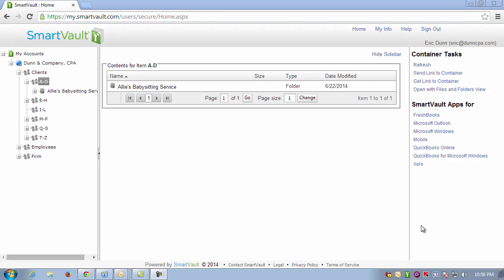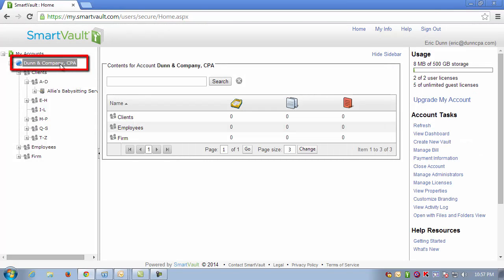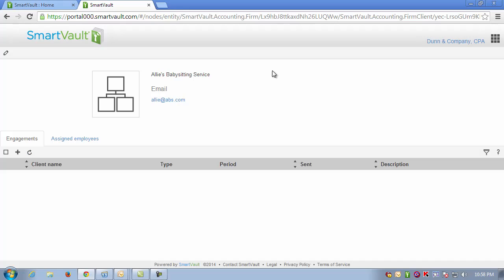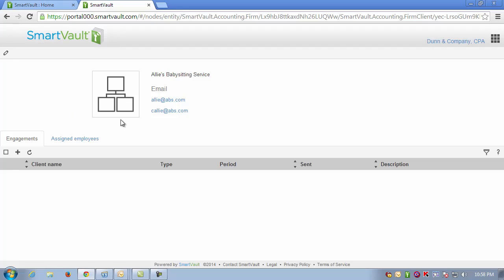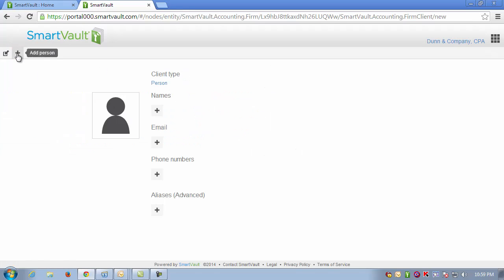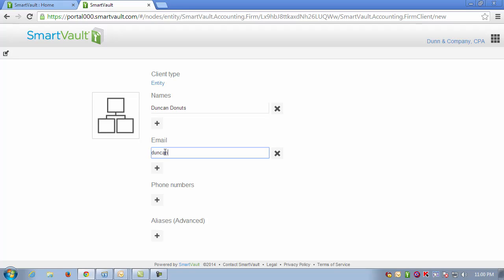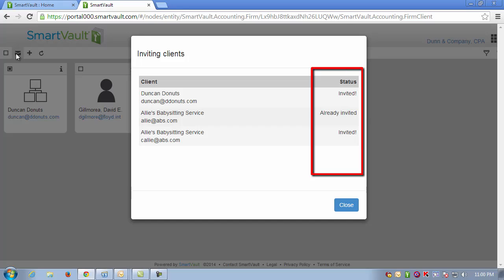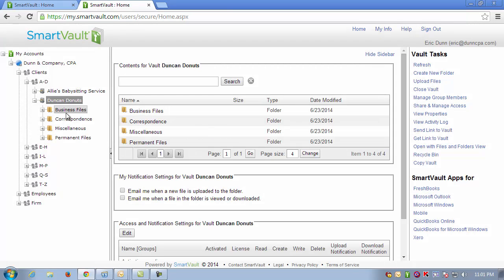Adding a Client to SmartVault for Intuit Lacerte and ProSeries Tax